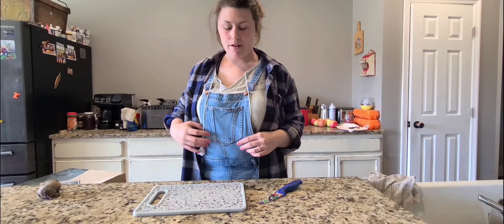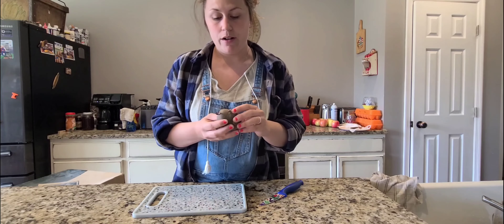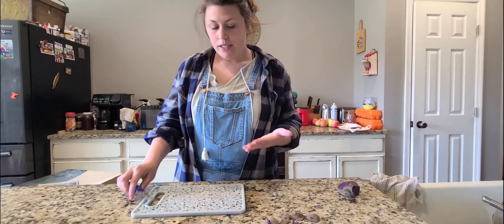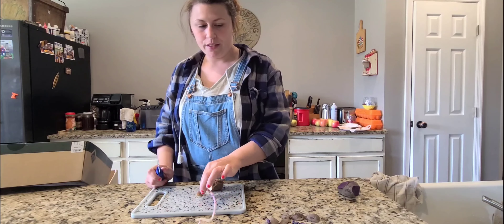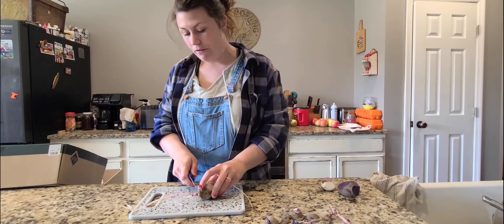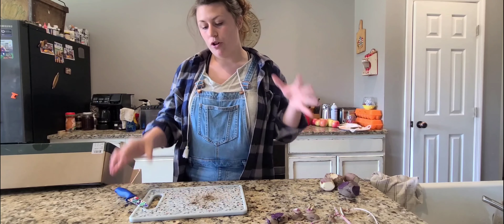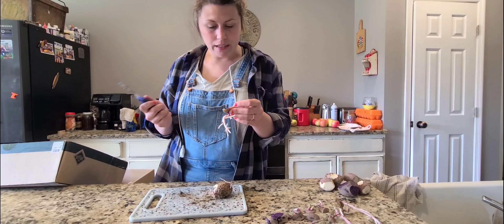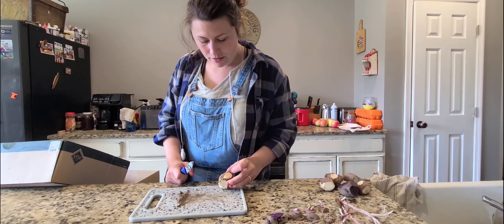How To Plant Potatoes | Gardening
Learn how I plant my potatoes! Growing potatoes is quite easy and typically yields a lot of crop!